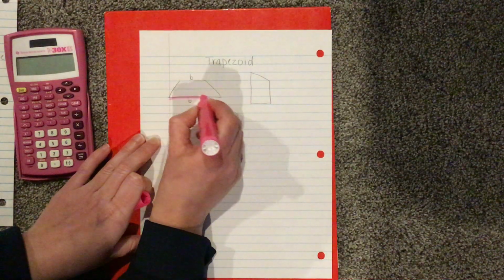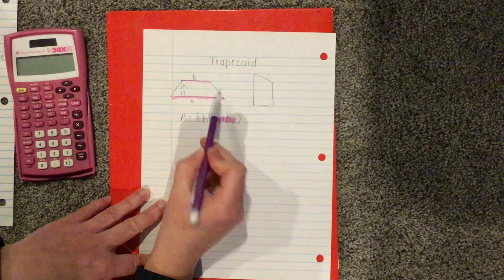Pre-Algebra - 10.3 Area of Parallelograms and Trapezoids